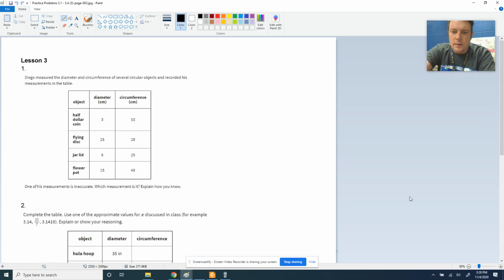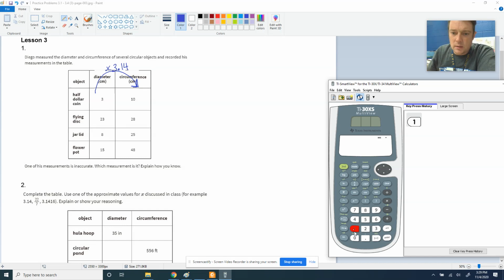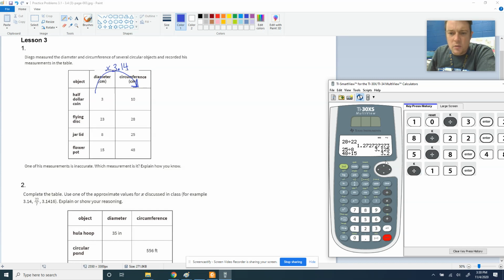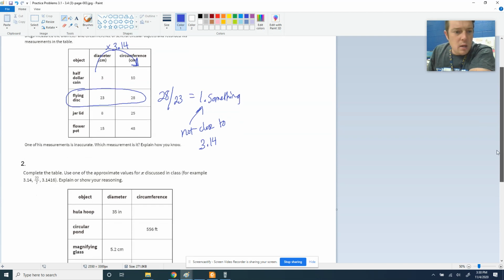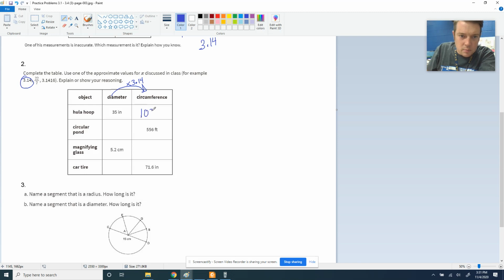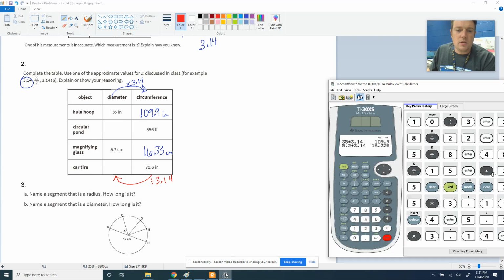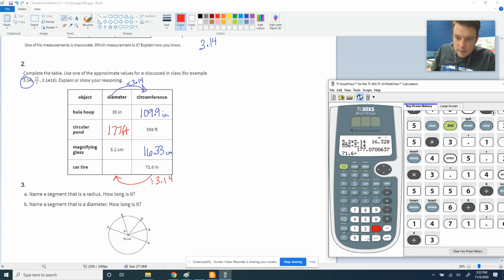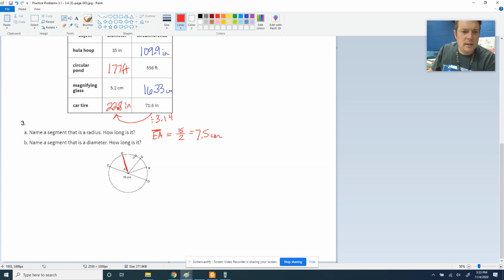HW 3.3 Practice Problems